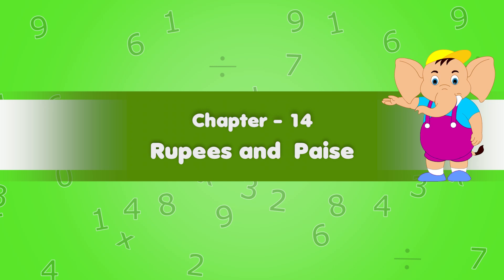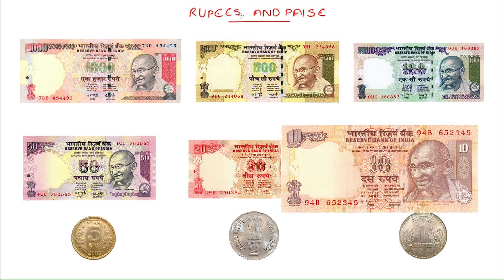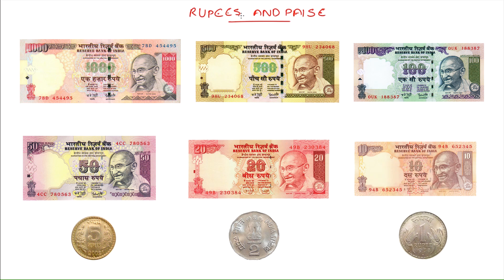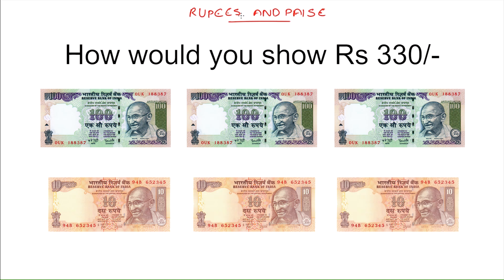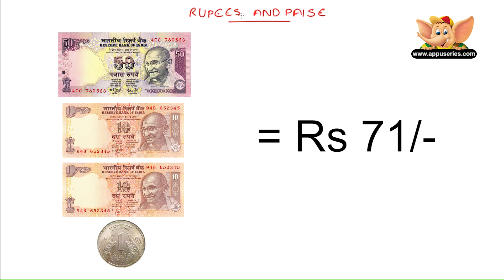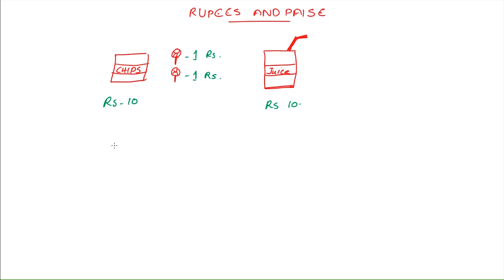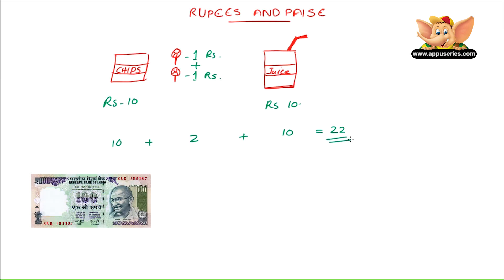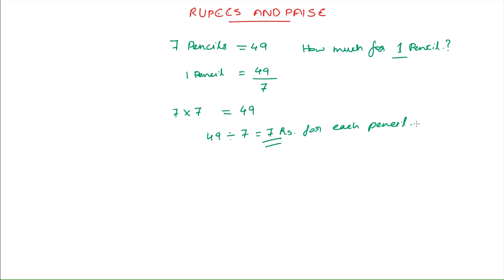Learn Maths - Rupees and Paise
Alright, let's get familiar with all these coins and bills. This should give you a basic idea of what goes into what, how many times. Here is Rupees and Paise